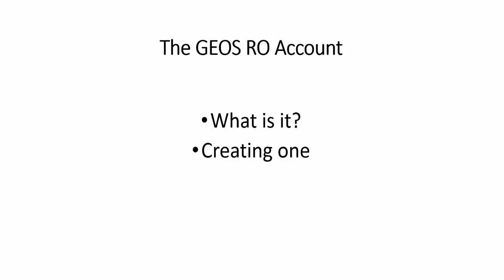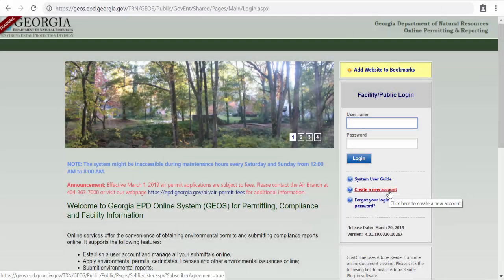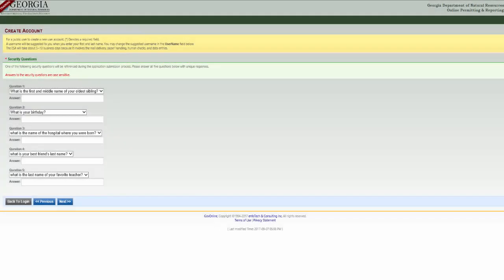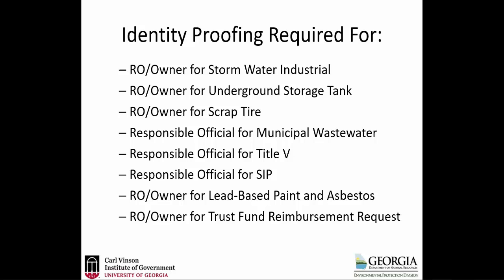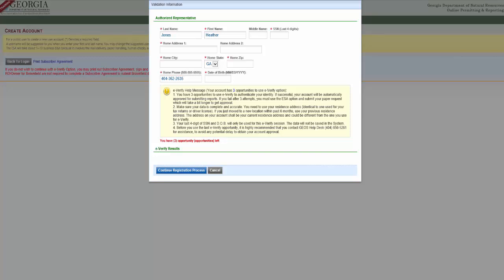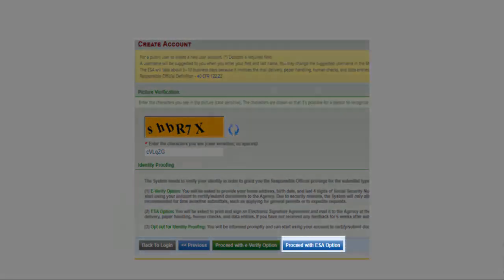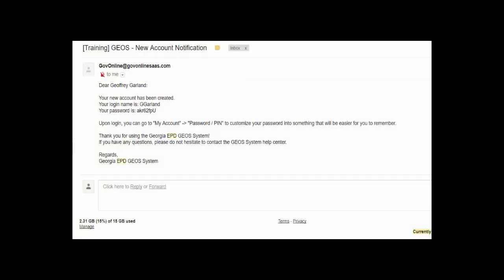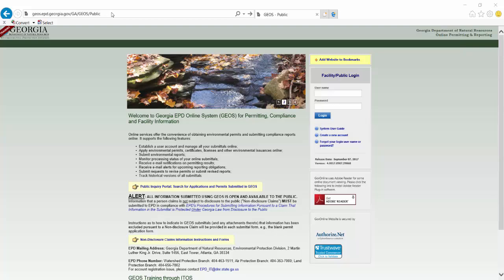RO Account Creation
This video steps through the process of creating a Responsible Official (RO) Account using GEOS.